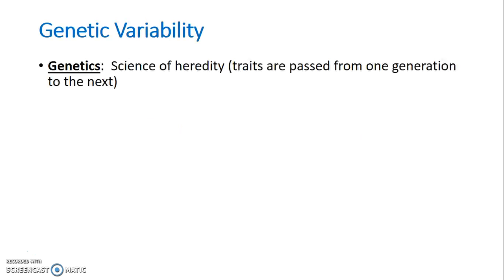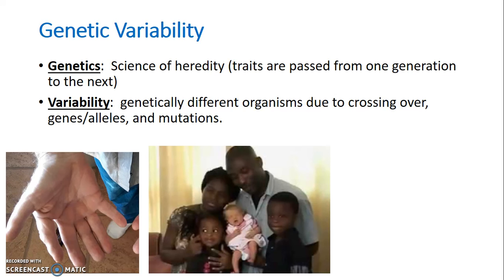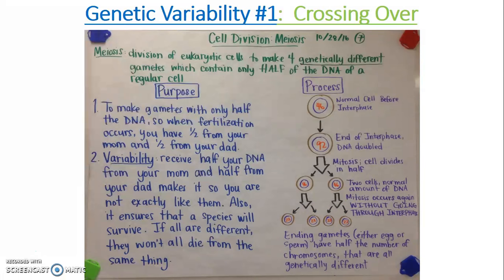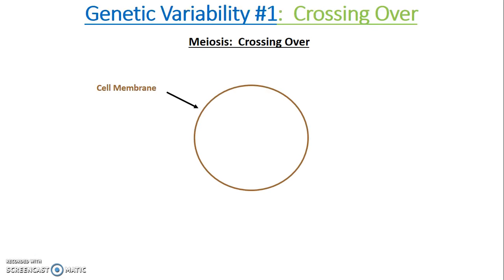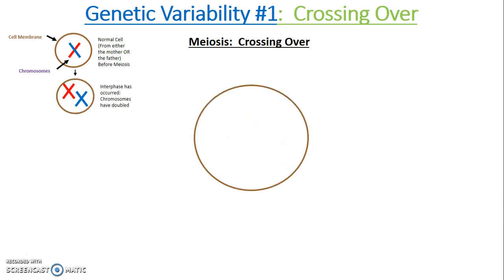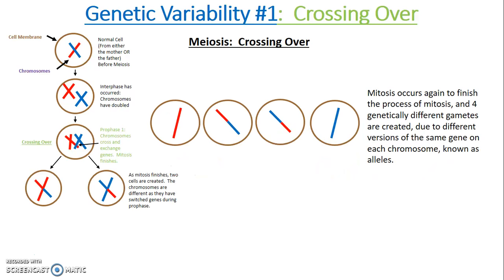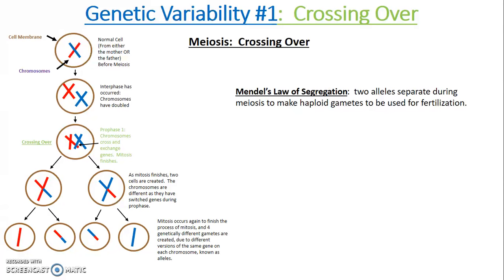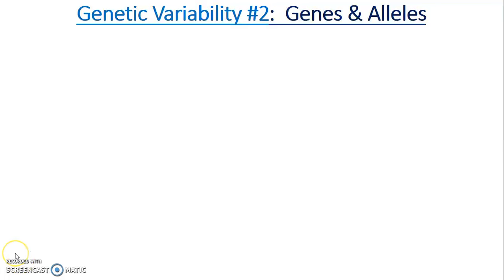Genetic Variability Crossing Over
Learn about how crossing over during meiosis can create genetic variability.  Part 1 of 3 videos on genetic variability, based on the Washington State Standards for Life Science.